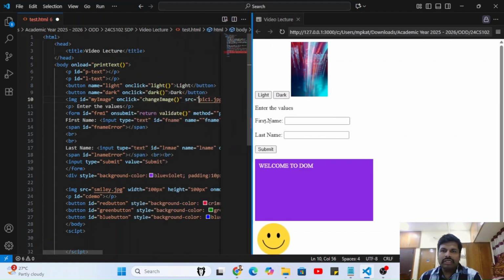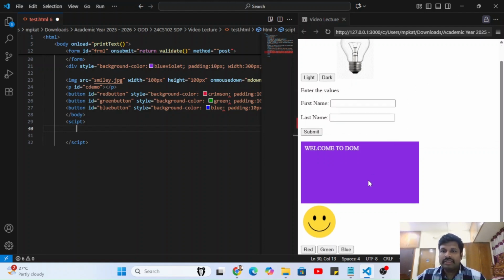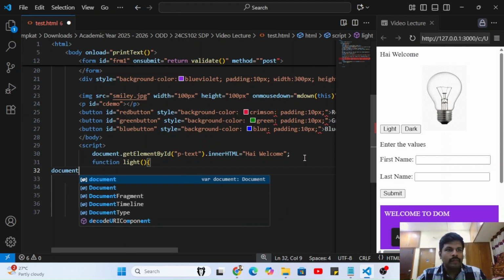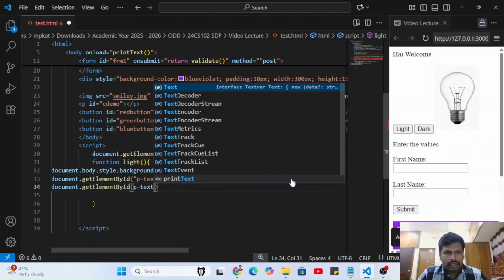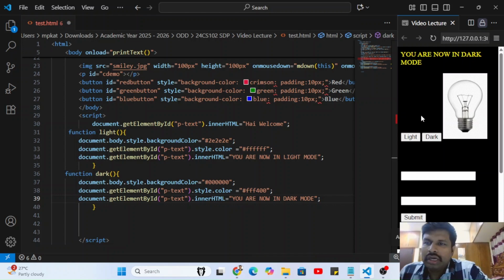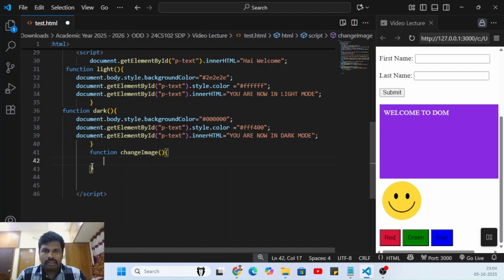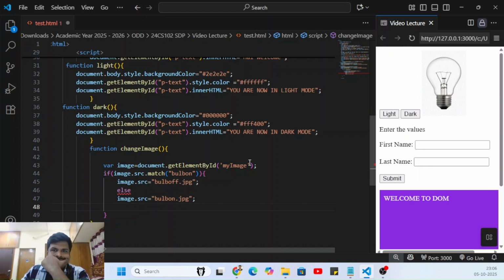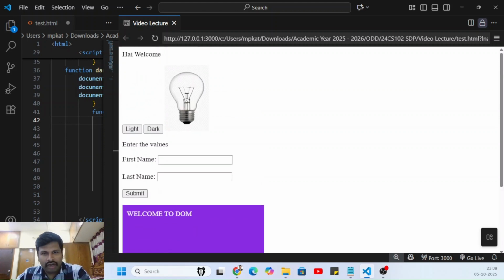JavaScript DOM Tutorial (Part 3) | Adding Styles & Mouse Event Handlers (Onclick, Onmouseover)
Welcome to Part 3 of the JavaScript – Document Object Model (DOM) Series!

In this video, we will learn how to **apply styles dynamically using JavaScript** and **implement mouse-based event handlers** such as `onclick` and `onmouseover`. This session focuses on enhancing user interaction and visual appeal using DOM manipulation techniques.

🔹 Topics Covered:
✔️ Adding and Modifying CSS Styles via JavaScript
✔️ Using Onclick & Onmouseover Events for Interactivity
✔️ Changing Styles on Mouse Hover / Click Events
✔️ Practical Demonstration with Live Web Page

📌 Watch Previous Parts:
Part 1 – DOM Basics & Event Handlers: [Link]
Part 2 – Forms, Buttons & Images using DOM: [Link]

👨‍🏫 Instructor: M. P. KARTHIKEYAN, M.Tech., B.E., (Ph.D.)
Associate Professor